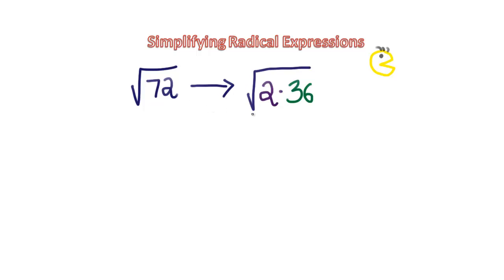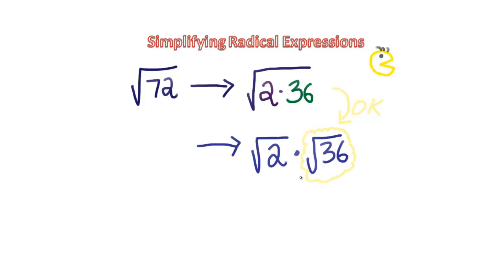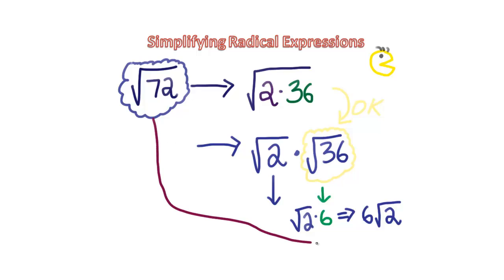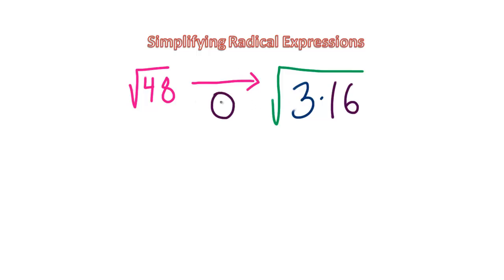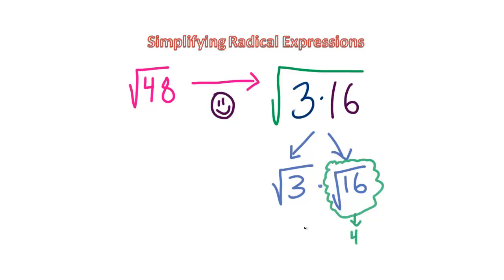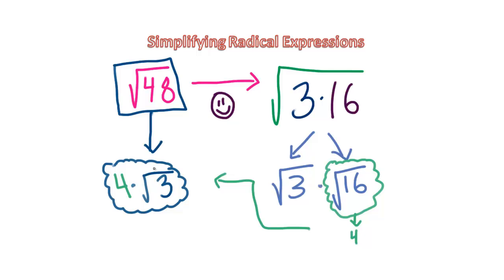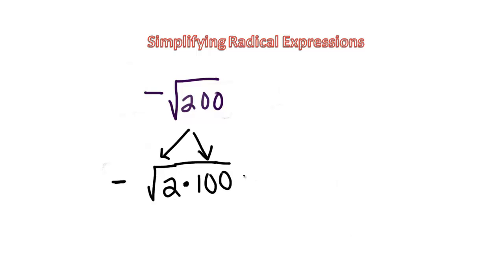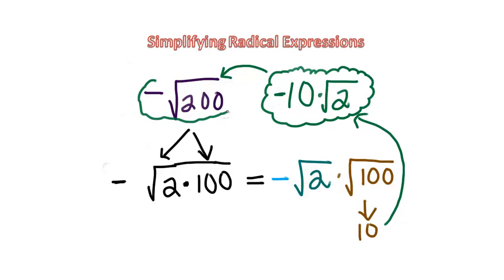Simplifying Radical Expressions